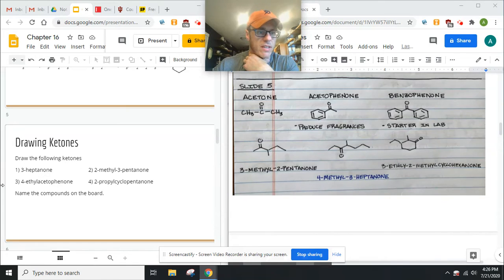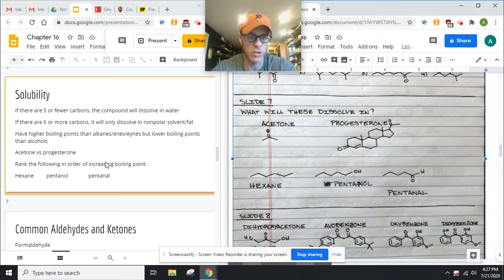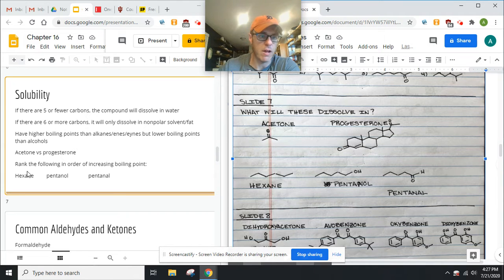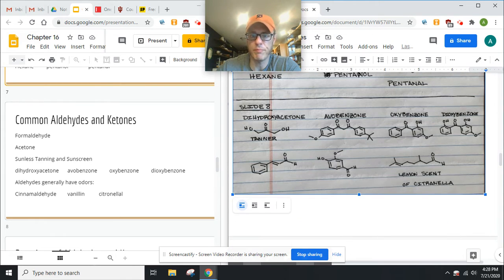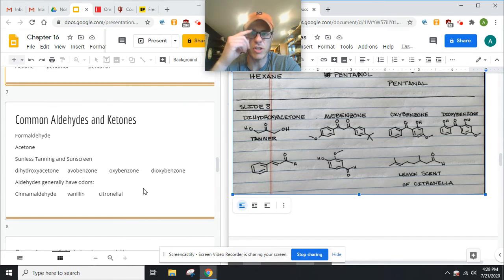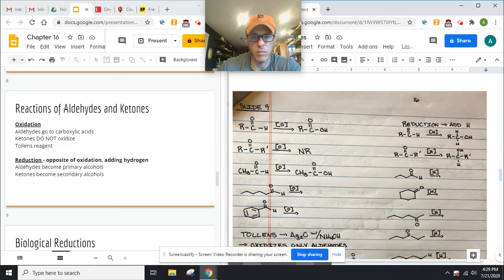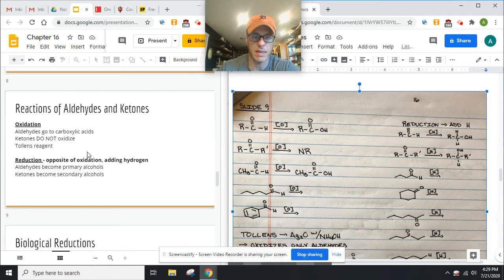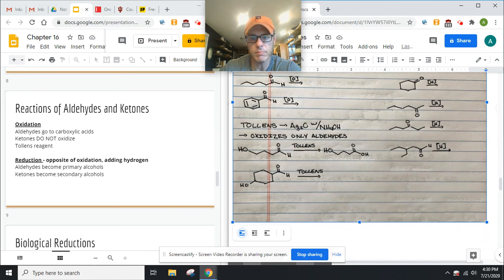Chapter 16 Slides 6-9